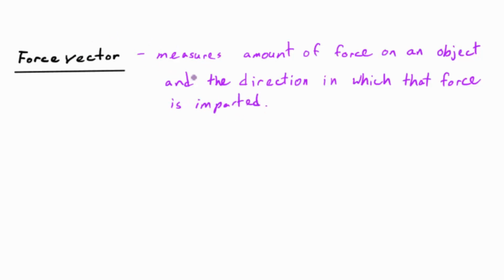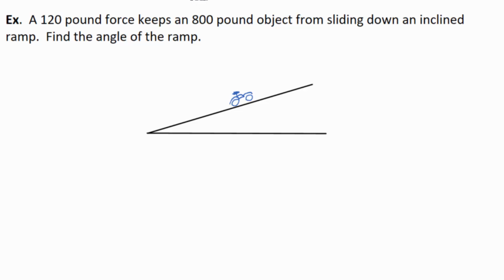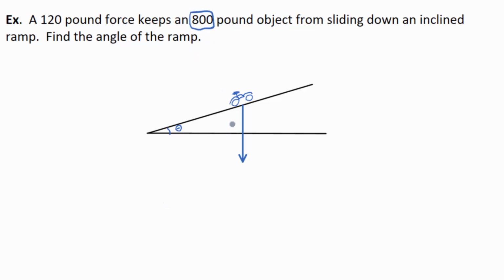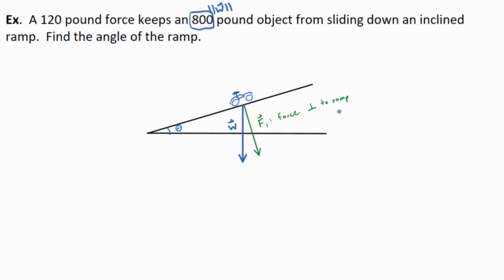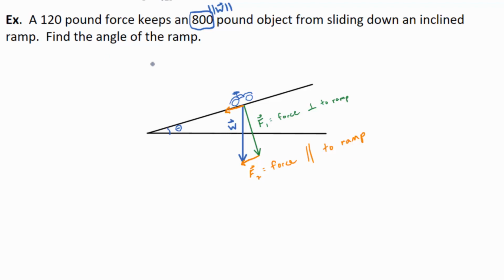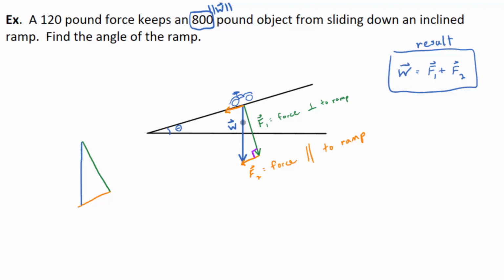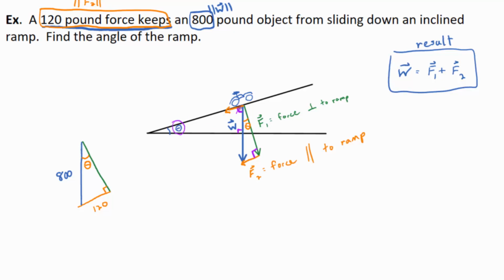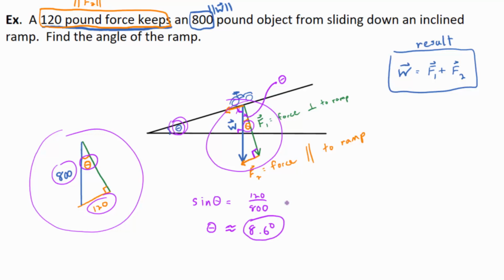Video 7.3.6: Force Vector Ramp App